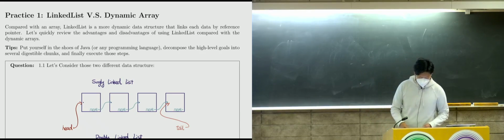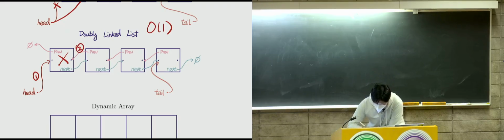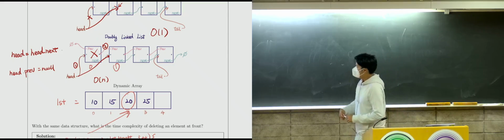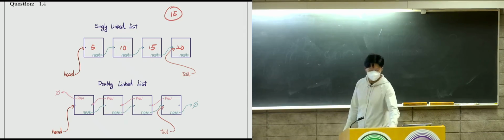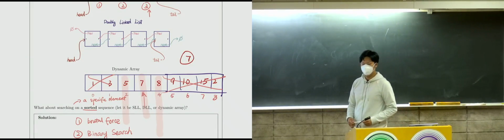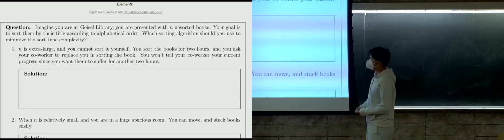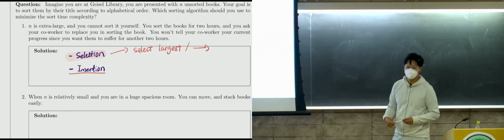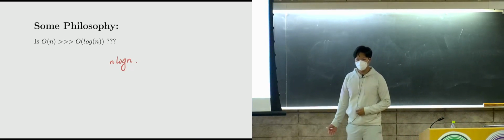DSC30-SP22-Week5-Di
DSC30 week5's discussion section.